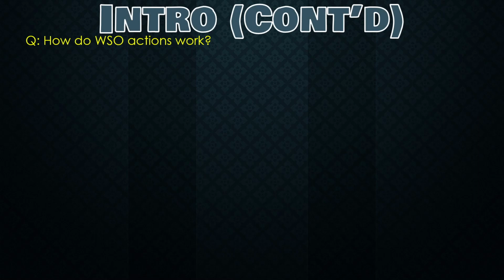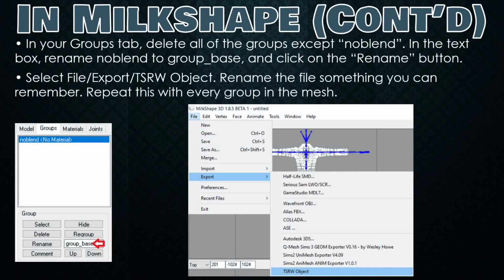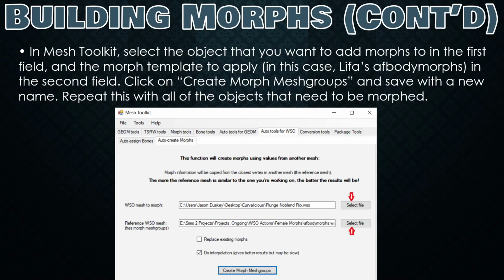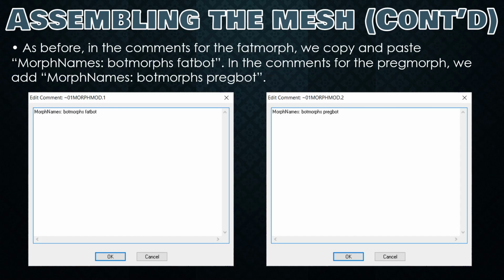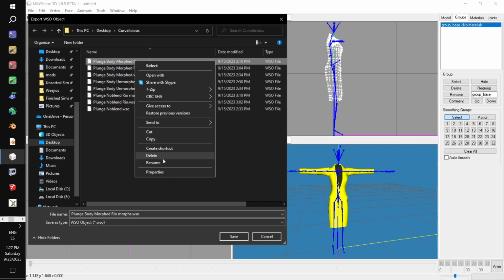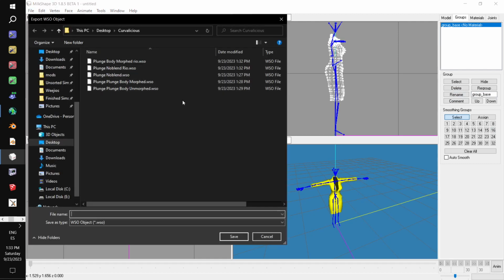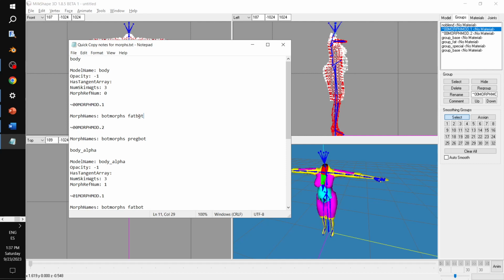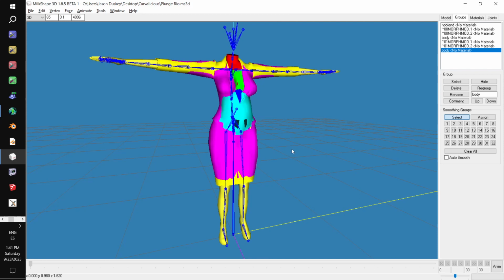9/23/2023 Curvalicious! (Part 1)- Host: Ocelotekatl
A start-to-finish workshop (in two parts) about about converting body meshes using WSO actions.

The workshop includes:

• What are WSO actions? How do they work?
• Extracting parts from your base mesh
• Converting the components in Mesh Toolkit
• Adding morphs
• Assembling your mesh in Milkshape

0:00 Intro
0:36 Lesson
28:02 Building the mesh with Mesh Toolkit & Milkshape